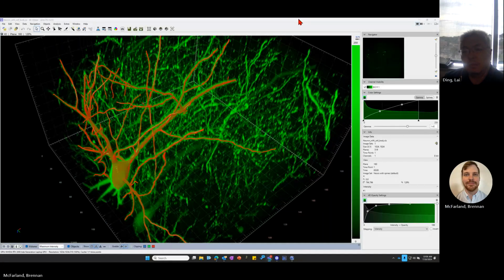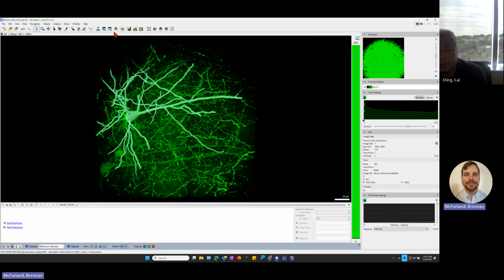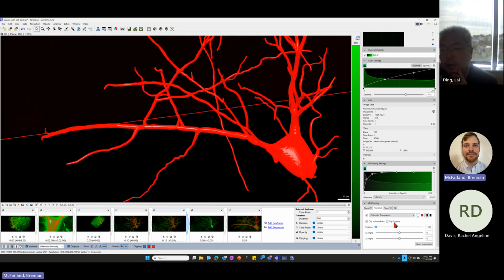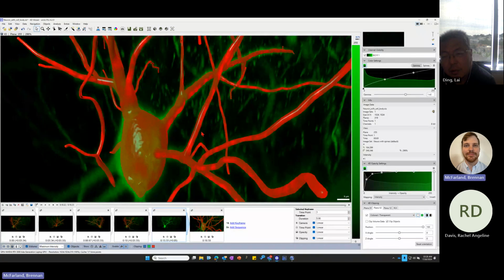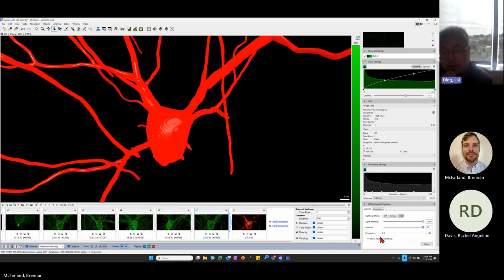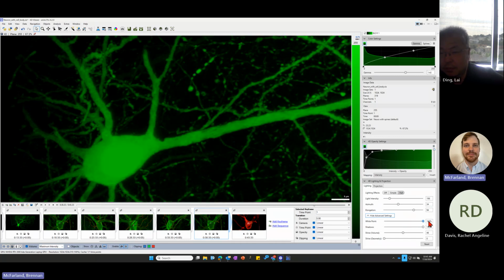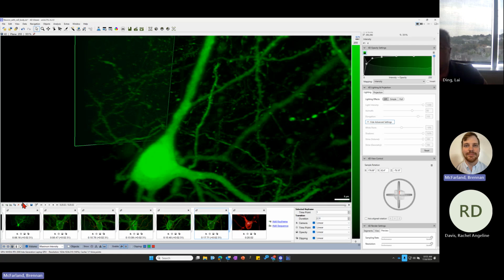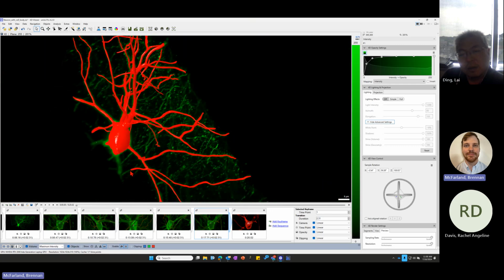Zeiss Arivis Training IV: Movie Generation